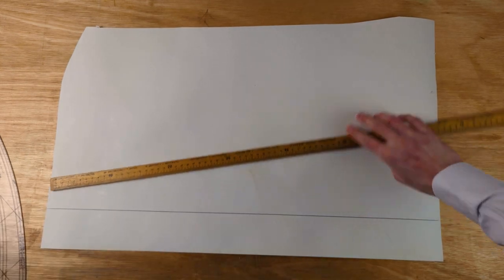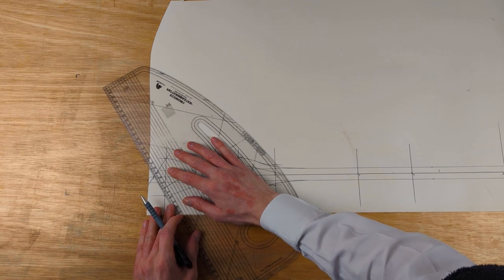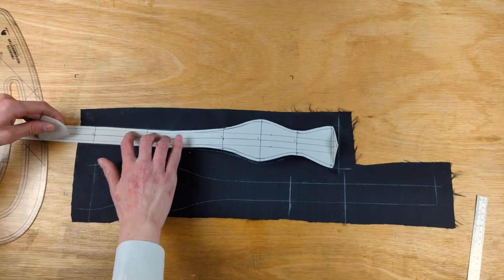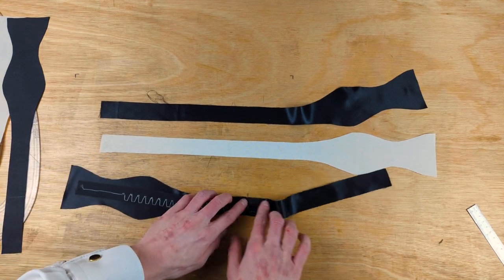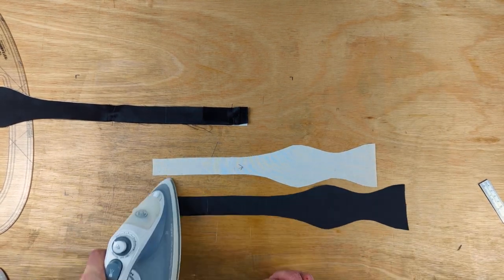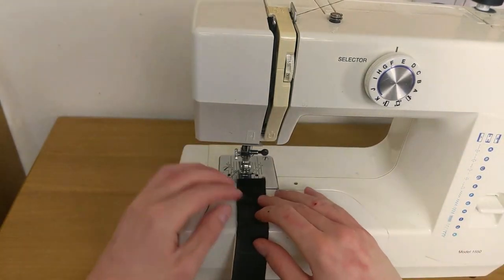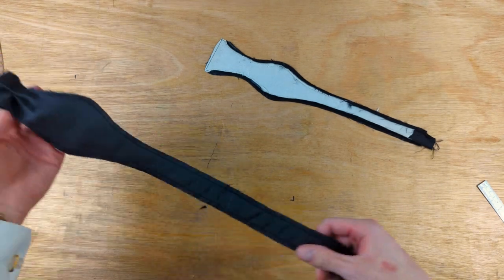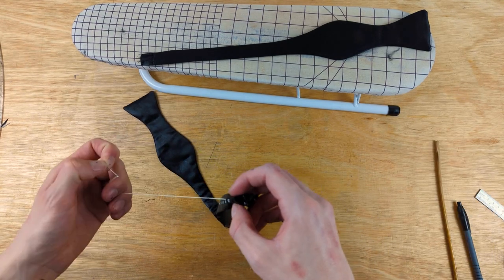How to Make a Bespoke Bowtie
I am taking you through how to make a fully bespoke adjustable self-tie bow tie.

My bowtie-making set

Timestamps:
0:00 - Intro
1:18 - Drafting
4:05 - Cutting
5:29 - Preparing
8:32 - Machining
12:19 - Buckle and hook